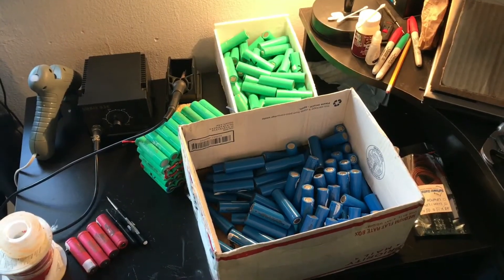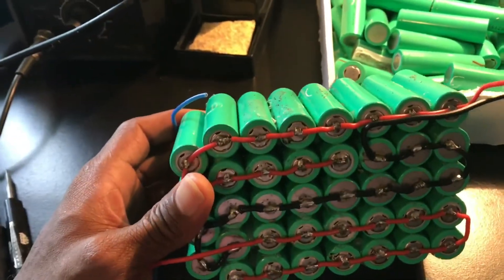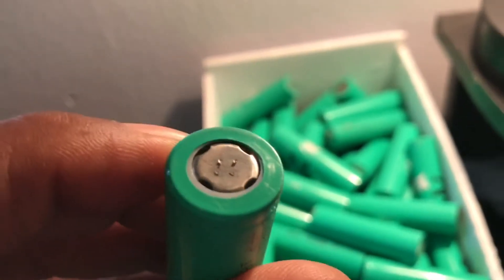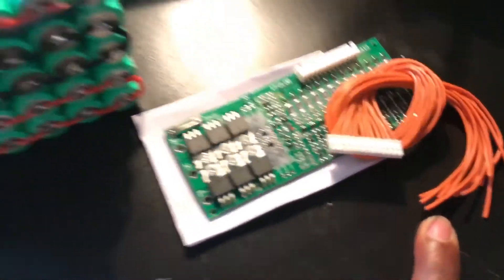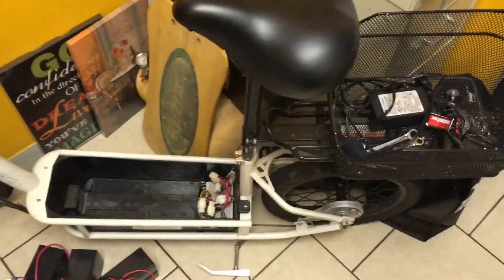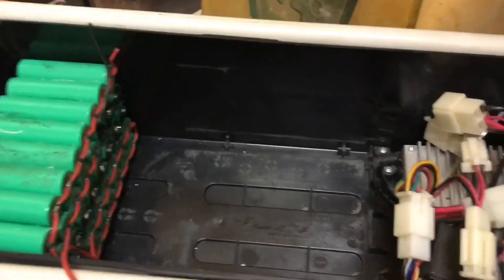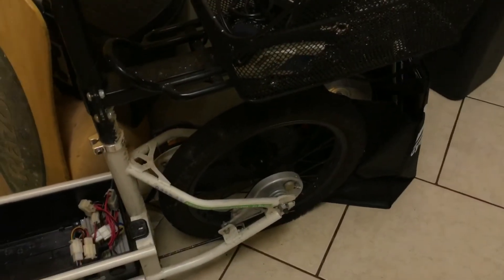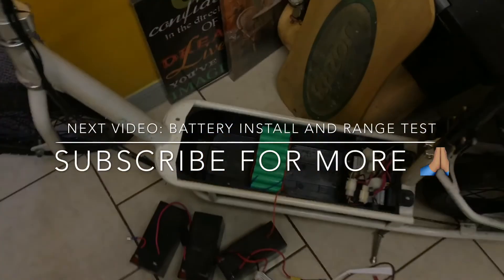Razor Eco Smart Scooter Lithium Ion Battery Upgrade [Update]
Hi guys just wanted to keep you in the loop on what's going on with the battery upgrade project that feels at least a year old by now. I discuss build issues, future upgrades and do a test fit of a built up portion of the new battery. Next video will be battery install and range test. Hoping for over 30 miles on one charge. I will have just over $420 invested in the new battery in case you were wondering the price and actually read YouTube video descriptions.